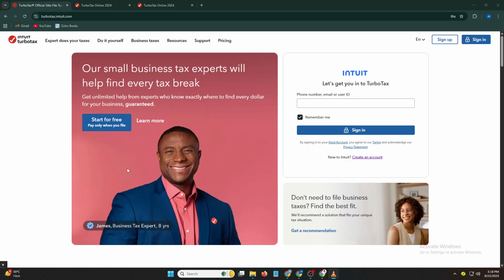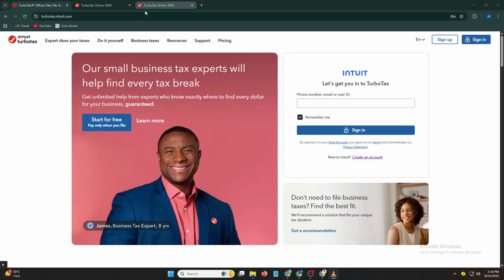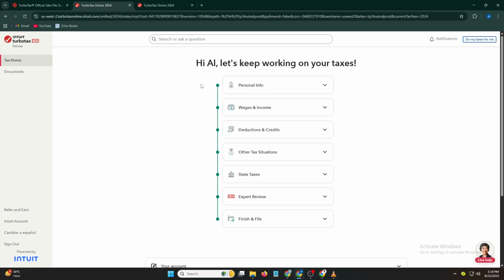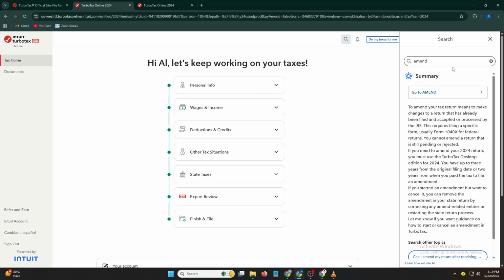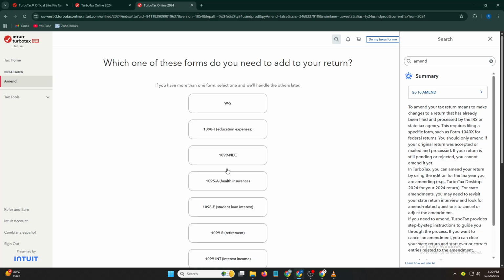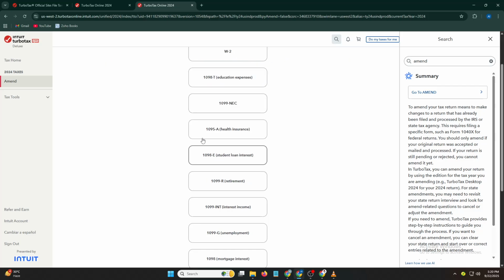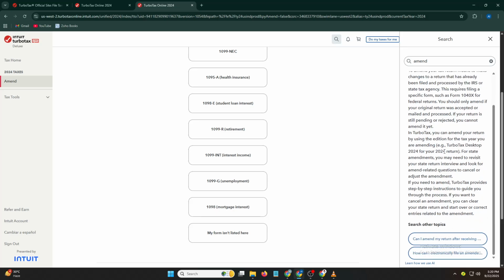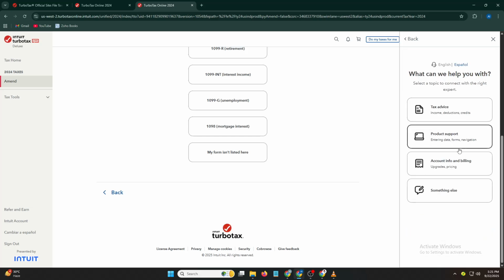How to File an Amendment on Your 2025 Income Tax Return in Turbotax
How to File an Amendment on Your Income Tax Return in Turbotax
In this video, we explain how to file an amendment on your income tax return in TurboTax quickly and accurately. You’ll learn the step-by-step process to correct errors, update information, and submit your amended return with confidence. This guide also covers related topics like TurboTax amendment forms, correcting tax mistakes, and filing 1040-X in TurboTax, ensuring your taxes are accurate and up-to-date.